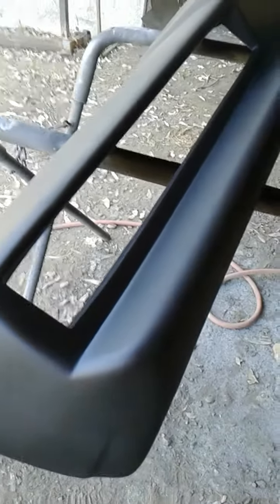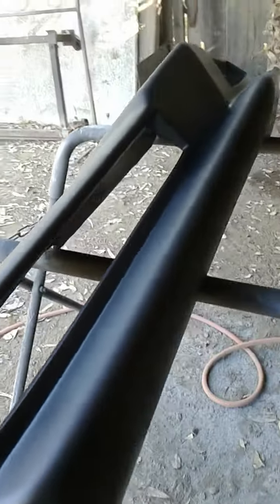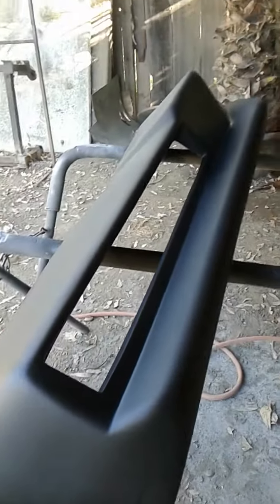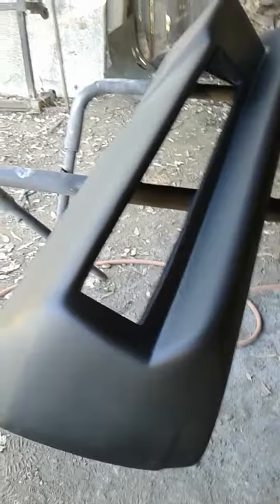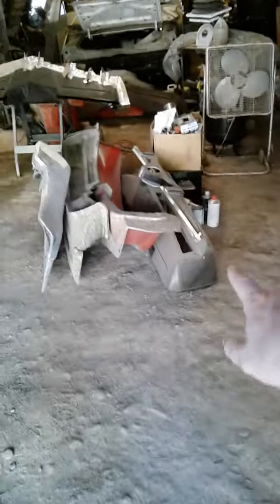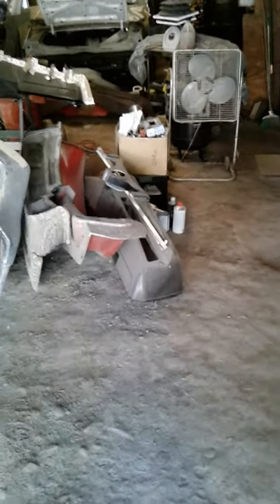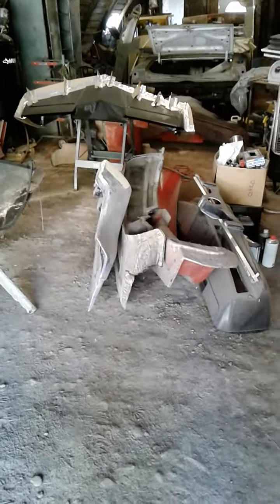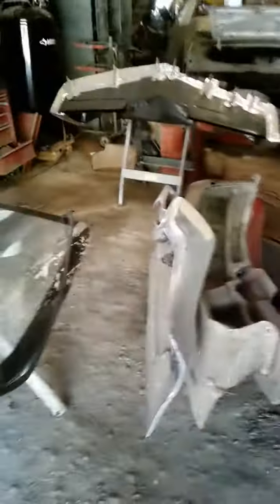Bumper for my convertable kitt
Primer done on my kitt nose. Next final sand the paint.